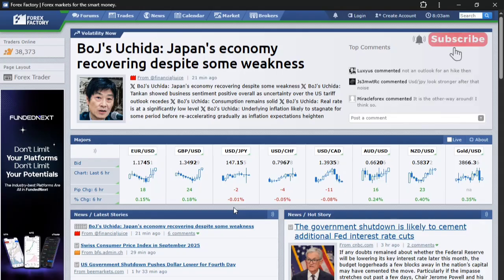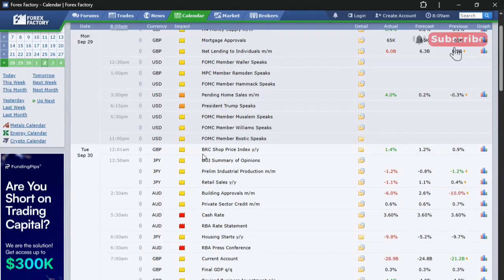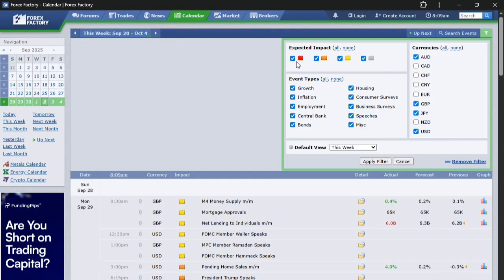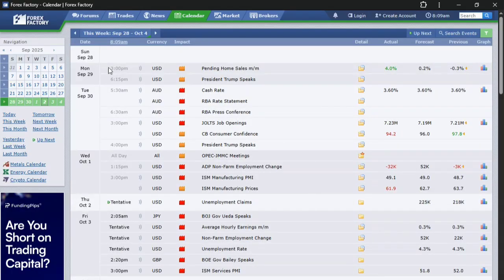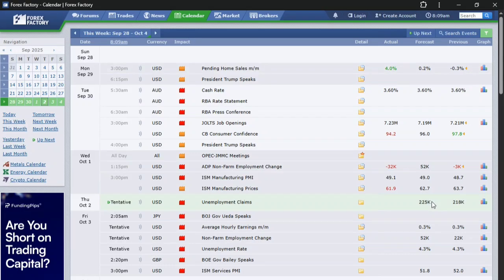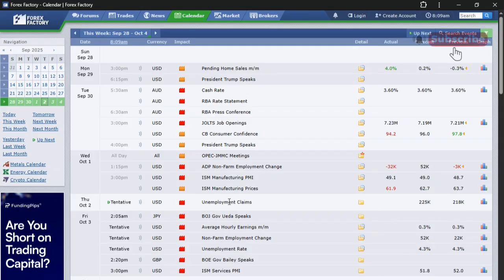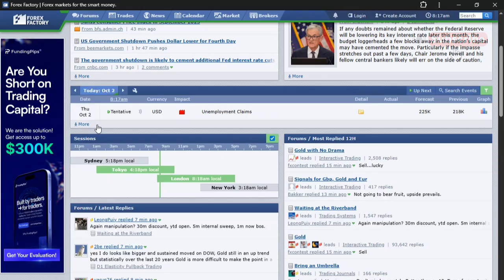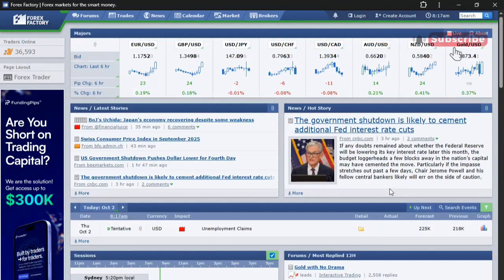The Best Fundamental Site (ALL YOU NEED TO KNOW)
There is a lot of factors that influence price movements in the financial market apart from just trading with technical analysis approach, The most important reason why price move is because of fundamental datas implemented by the fed and as well as the government policy be it micro or macro economical event happening across the world. knowing about fundamental datas, how and when these datas are released give you significant edge over the normal traders.